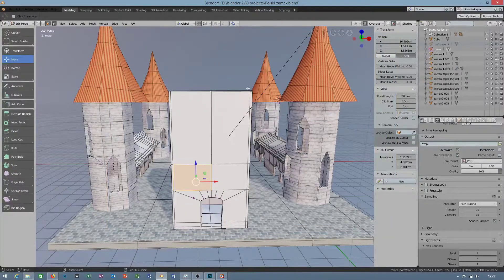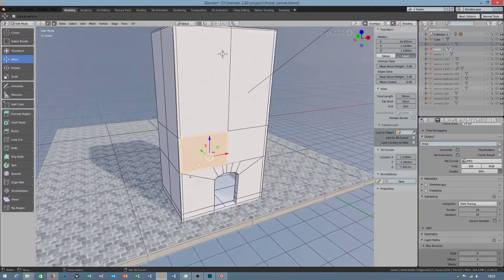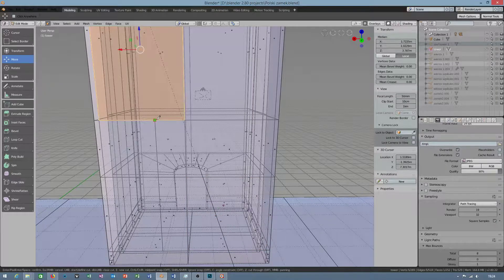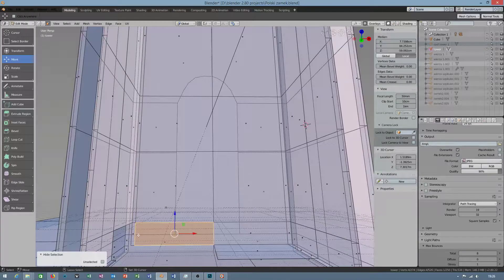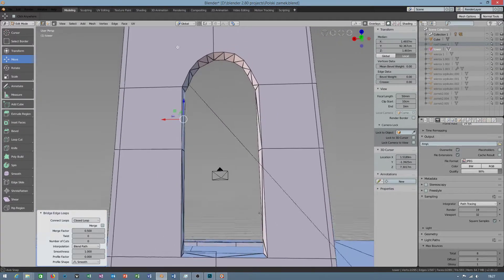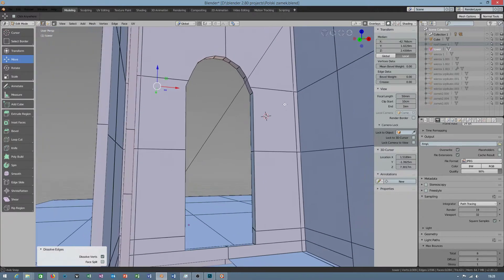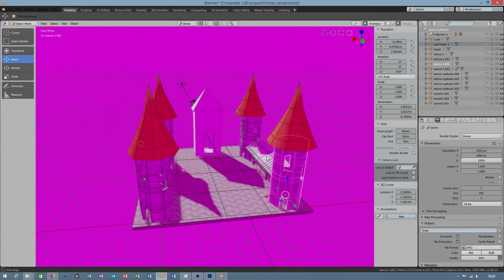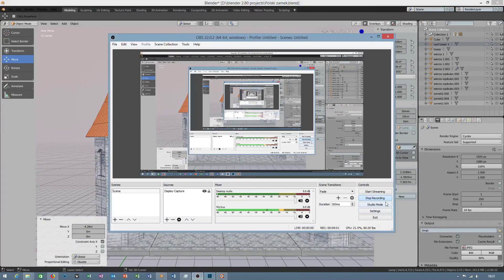Blender 2.80 - how to cut holes in polygon,with no boolean